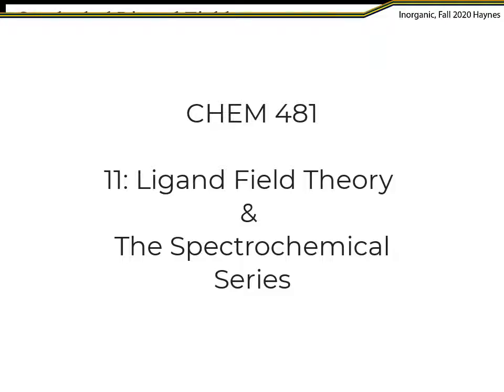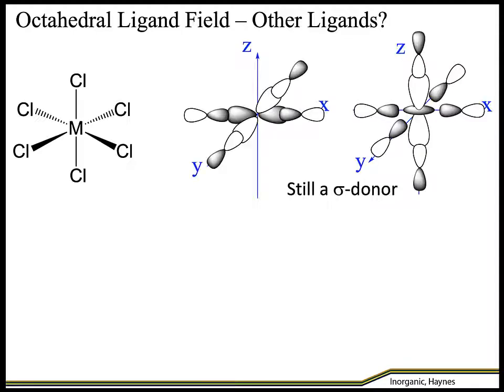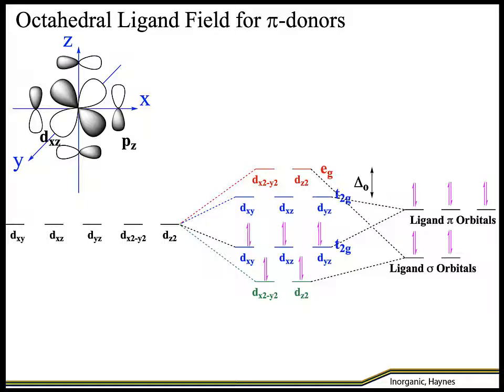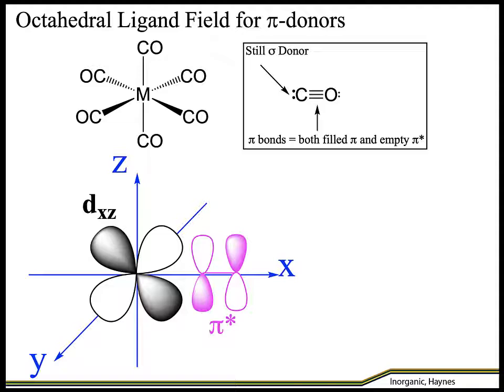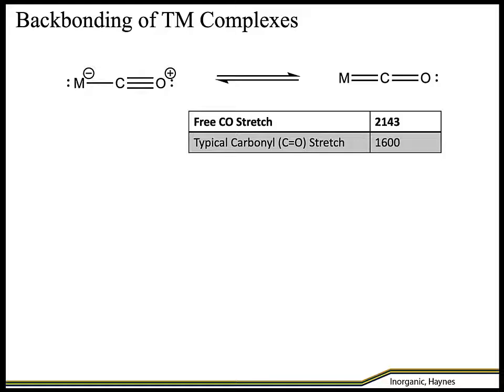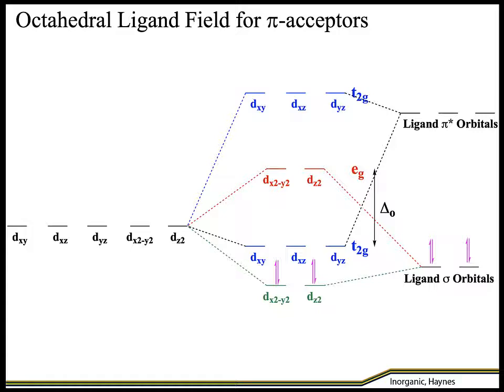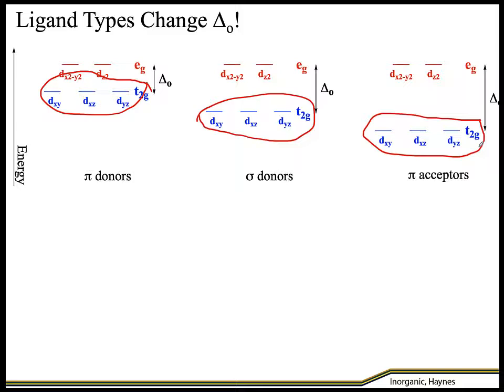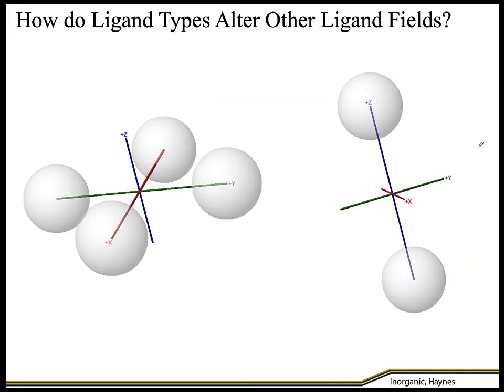481 - 11 LFT 2 Spectrochem Series